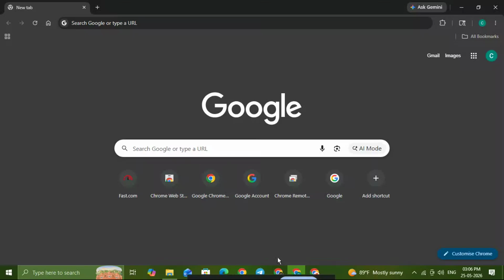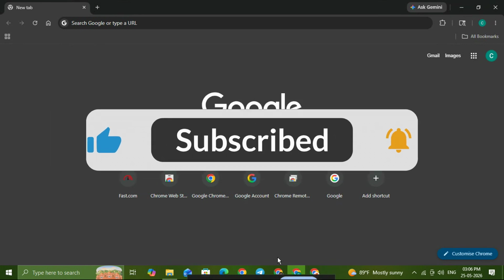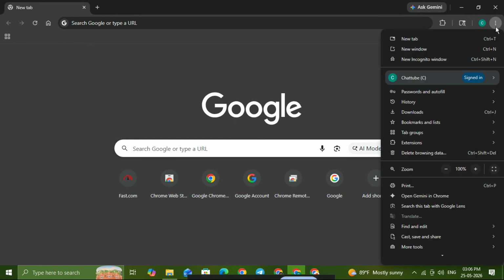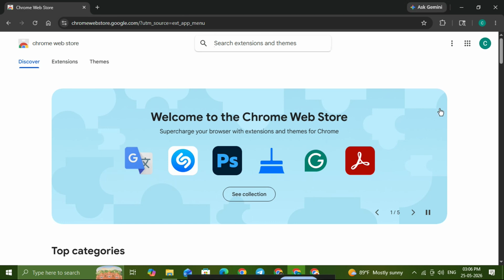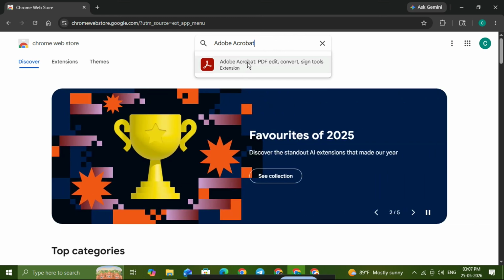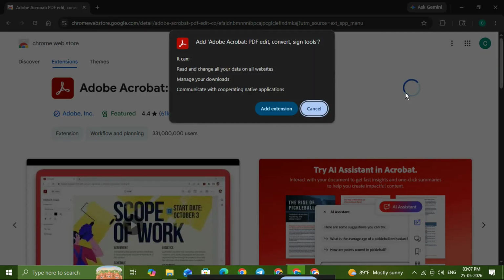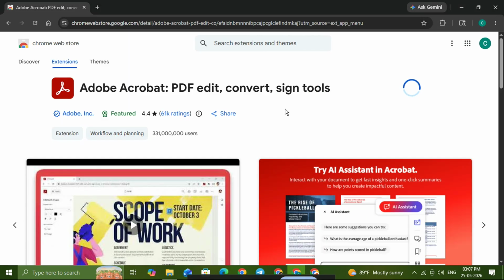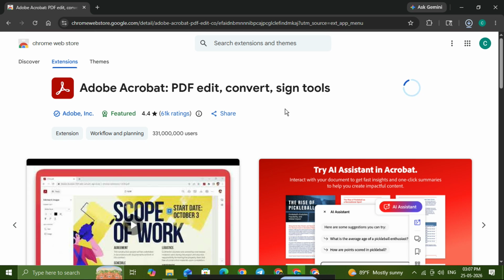How To Enable Adobe Reader In Google Chrome (Easy Guide)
Learn how to enable Adobe Reader in Google Chrome by installing the official Adobe Acrobat extension from the Chrome Web Store. This quick tutorial shows you every step so you can open and manage PDFs more easily in your browser.

🕚Timestamps:
0:00 Intro
0:19 Open Google Chrome
0:34 Open Extensions Menu
0:47 Visit Chrome Web Store
1:01 Search For Adobe Acrobat
1:17 Install The Extension

✍️What You'll Learn In This Video:
• How To Open Google Chrome And Check For Updates
• How To Access The Chrome Extensions Menu
• How To Search For The Official Adobe Acrobat Extension
• How To Add Adobe Acrobat To Chrome
• How To Confirm The Extension Installation
• How To Enable PDF Support In Google Chrome

💡Pro Tips:
• Always install the official Adobe Acrobat extension from the Chrome Web Store.
• Keep Chrome updated to avoid extension errors and compatibility issues.
• Double-check the extension name before clicking Add To Chrome.
• If PDFs still do not open correctly, restart Chrome after installation.